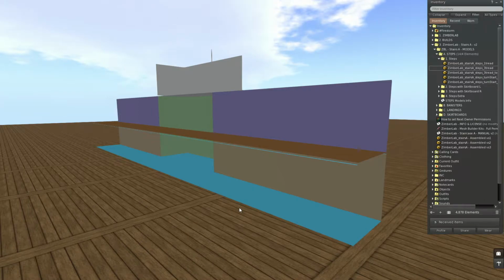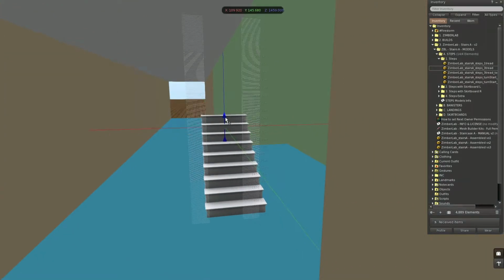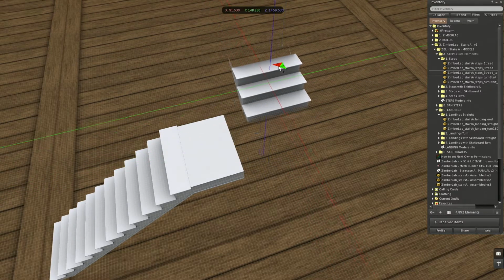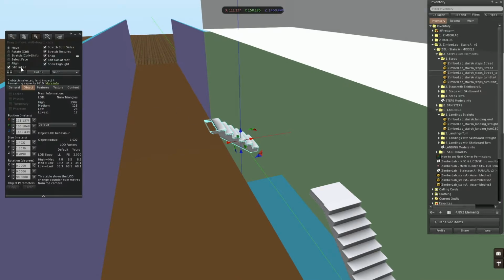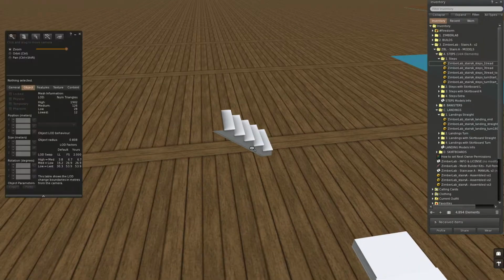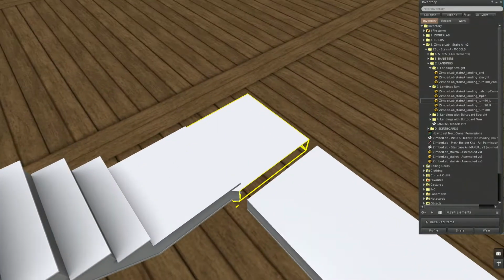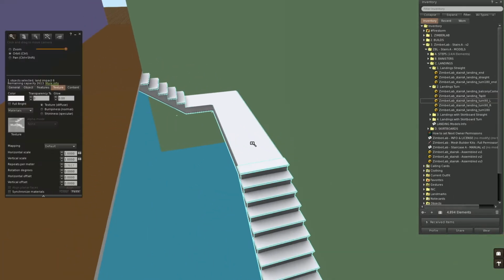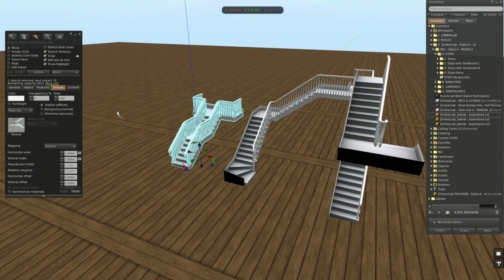Second Life Building : ZimberLab Stairs A - Part 3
Second life® building with ZimberLab Stairs A. Product demonstration. Part 3 : Resizing - Land Impact